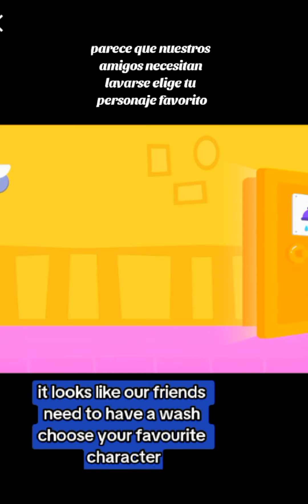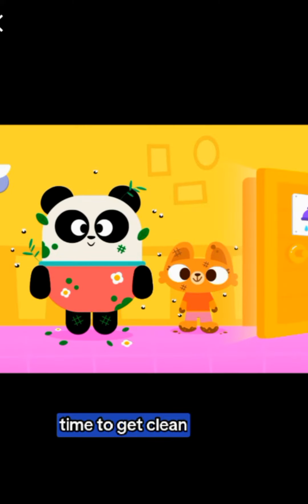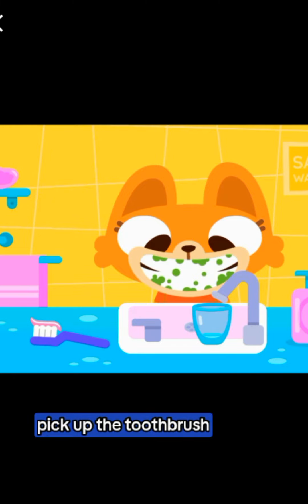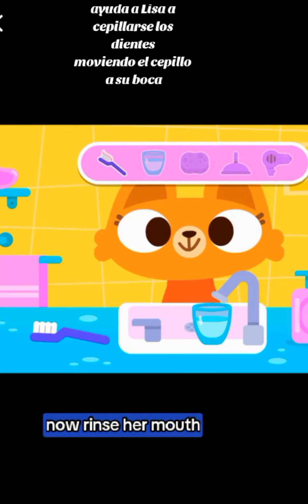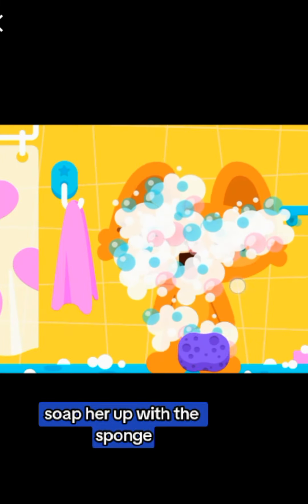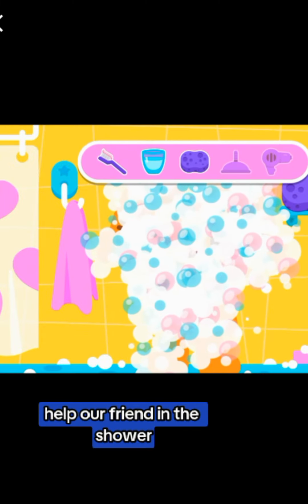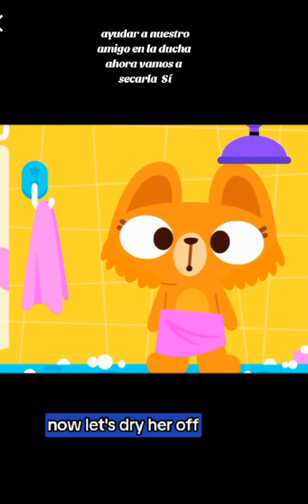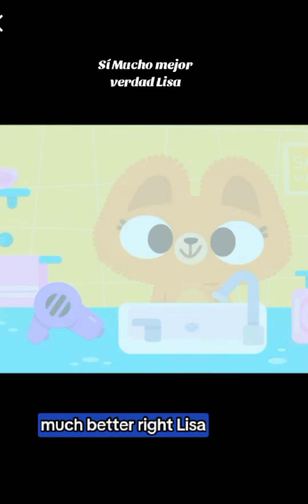INGLÉS PARA TI